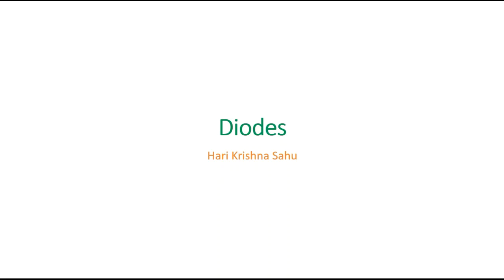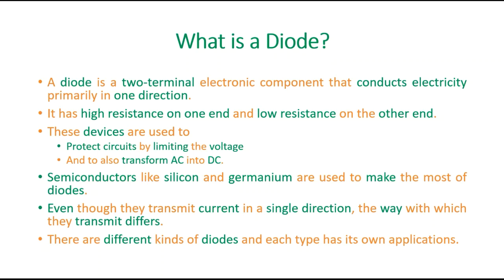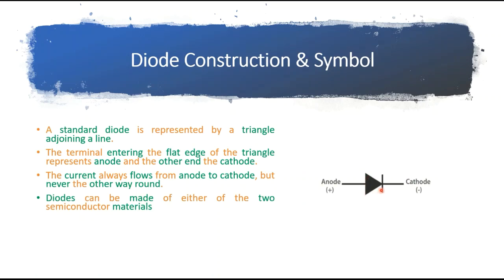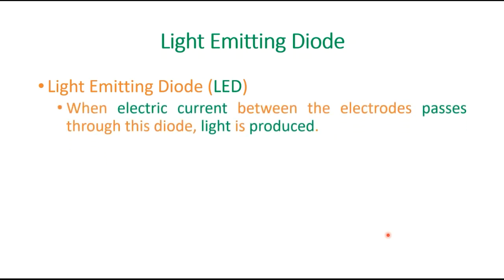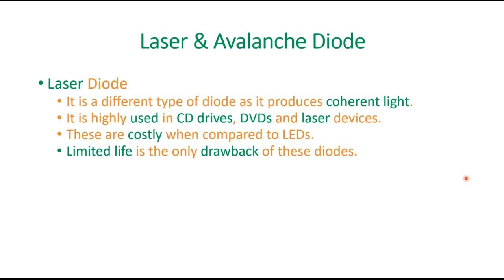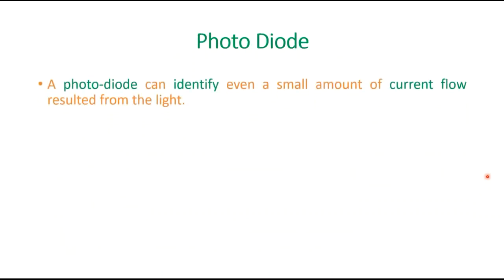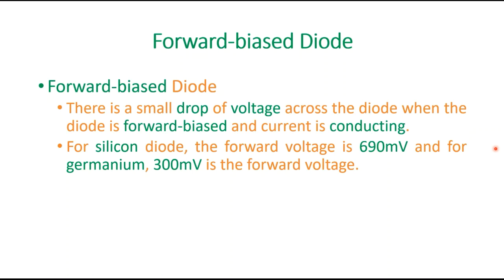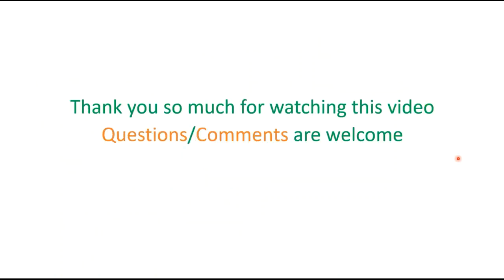What is a Diode? Types of Diodes | Diode Characteristics | Diode Applications | Diodes Explained